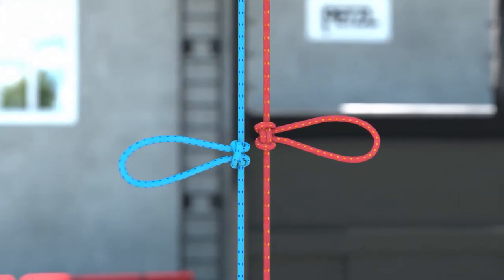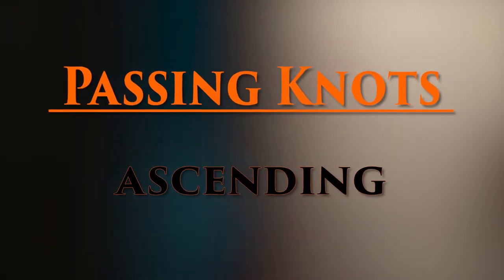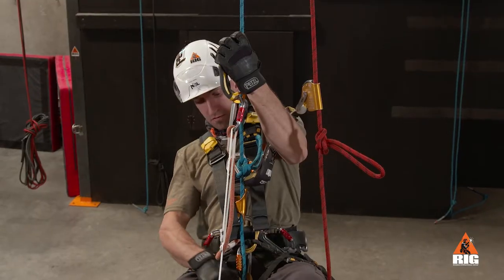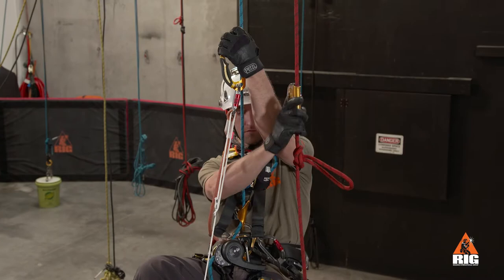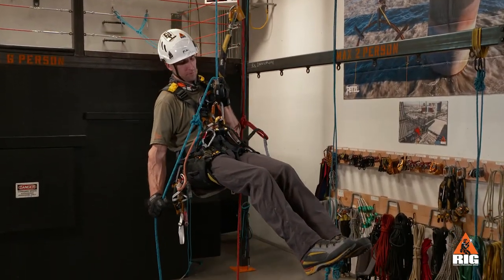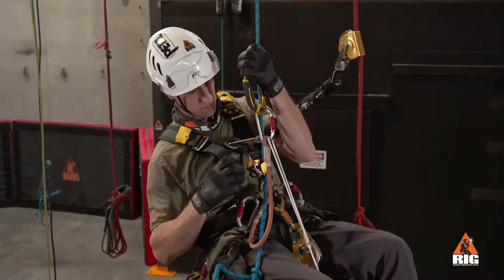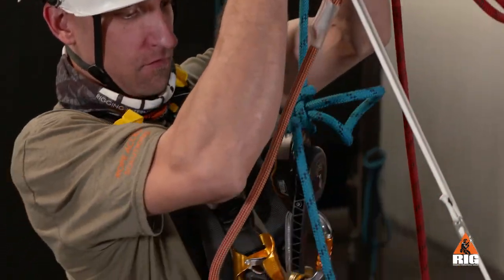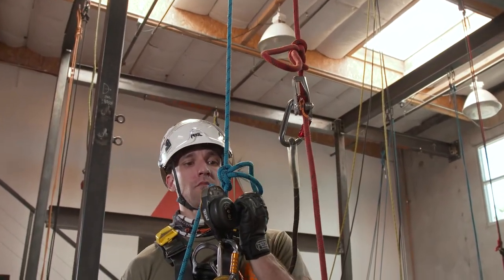IRATA/SPRAT Level 1: Passing Knots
Knots may be tied mid-rope, either to isolate minor damage or to join ropes of insufficient length. They complicate access egress and rescue and reduce the strength of the rope so it's not good practice to leave existing knots in place on working ropes. However, knots may be used as a temporary solution. This video will demonstrate how to pass mid-rope knots in both ascent and descent modes.

This RIG video series covers exercises and skills required for both IRATA and SPRAT Level 1 certification. All techniques and exercises should be practiced under the supervision of a certified trainer.